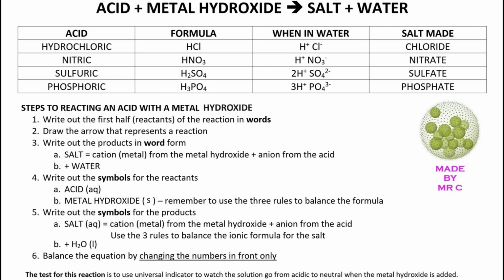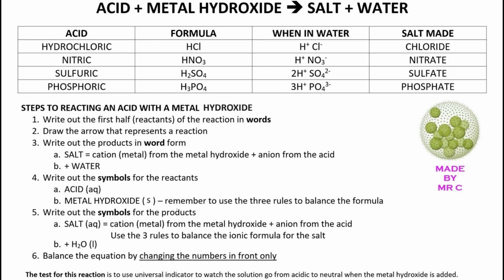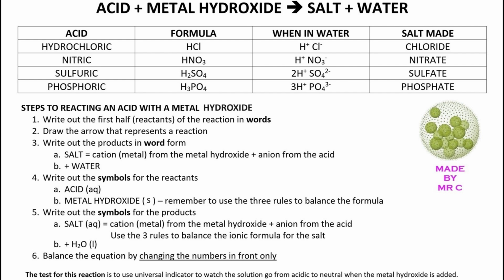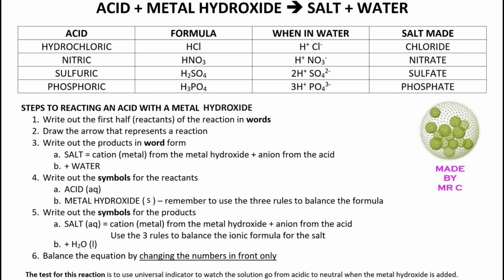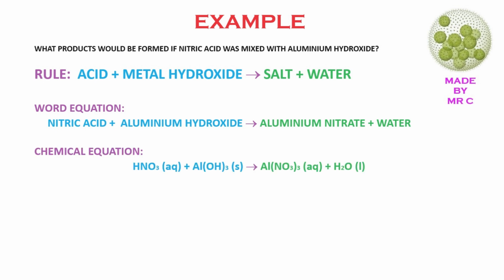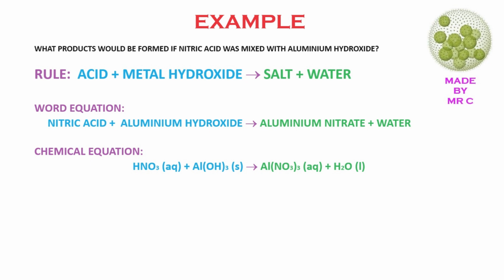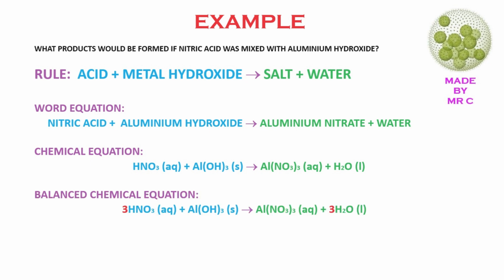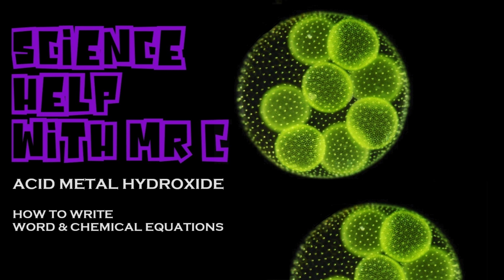Acid Metal Hydroxide Reaction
In this vodcast I walk students through the Acid Metal Hydroxide reaction. We start off with the effect of making the acids aqueous, before moving on to the Rule. We then go through both the Word and Chemical equations, before finishing on the balanced chemical equation.